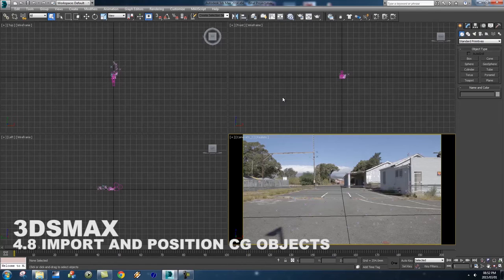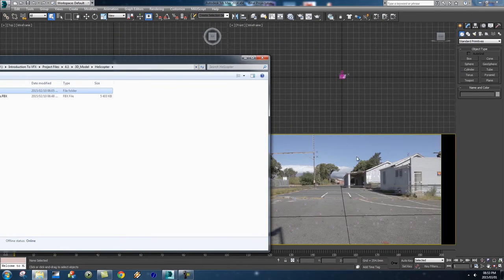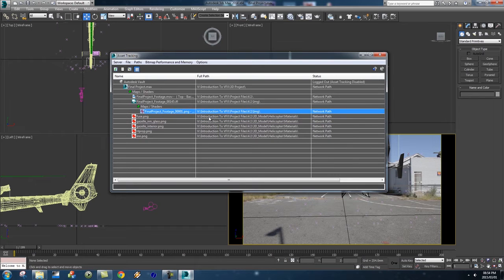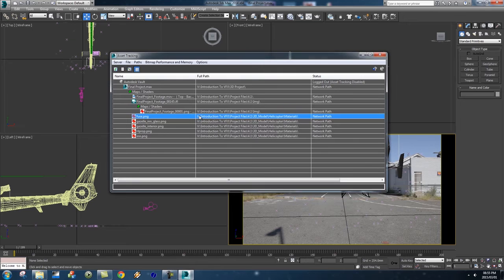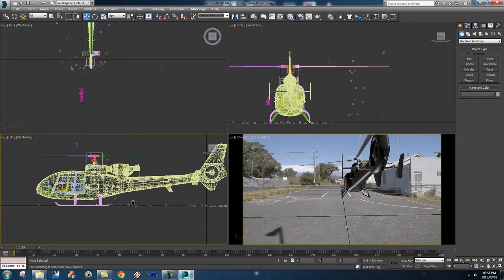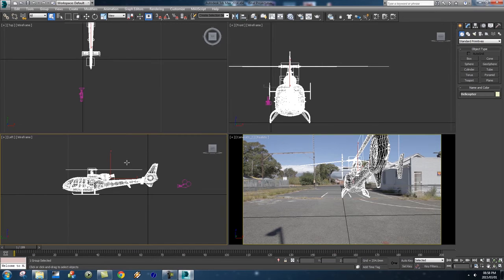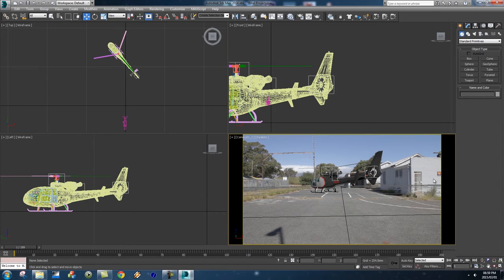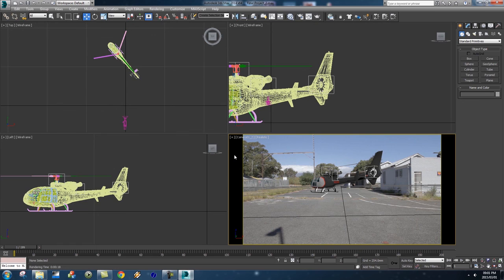vfx 101 3dsmax import and position cg objects